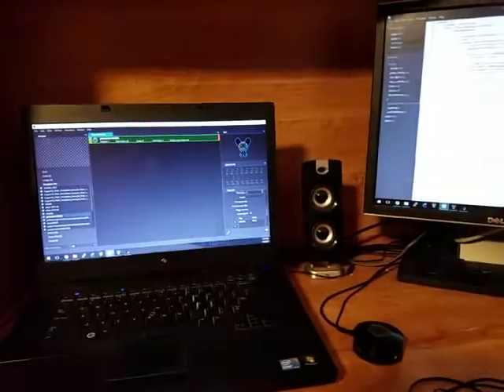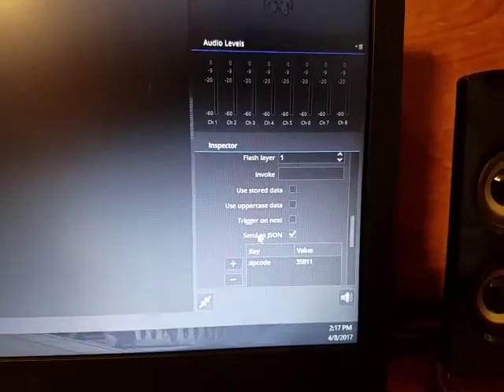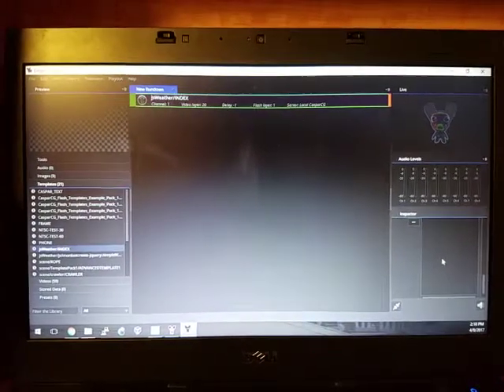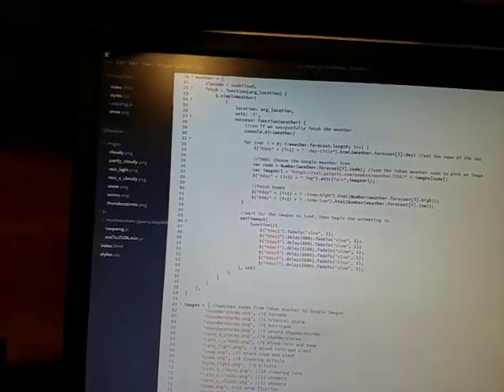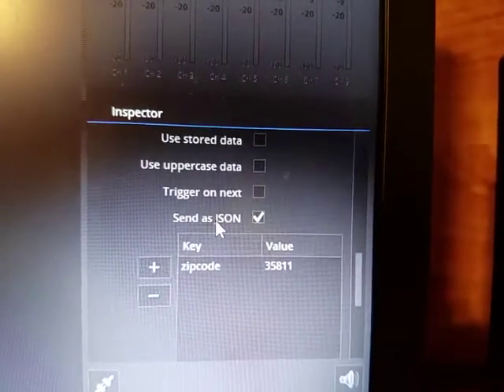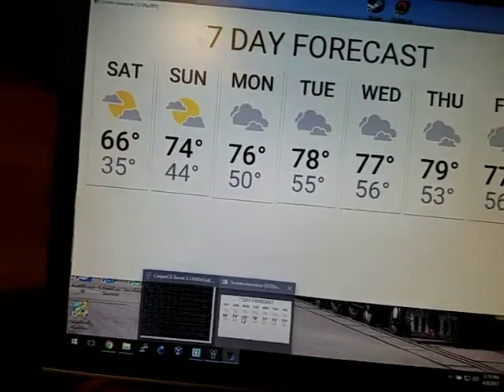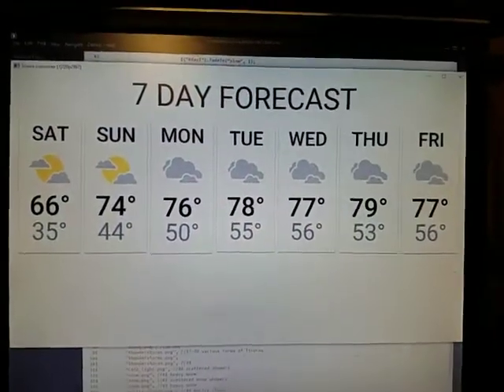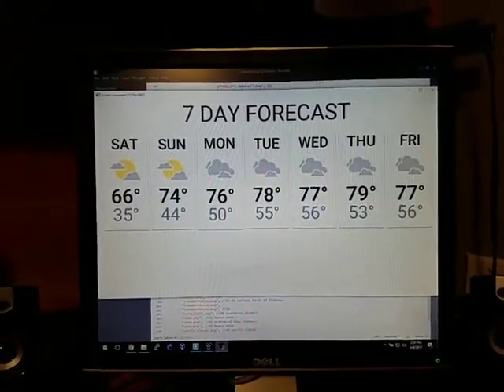Rendering Weather Forecast on the fly with CasparCG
CasparCG is a really cool open-source broadcast video playout program (basically a video player for news studios). It supports "templating" with either Flash or HTML, which means I can make a webpage that takes information from CasparCG and renders a graphic in real time. This is a massive workflow enhancement since it means no more back and forth between CasparCG and Adobe After Effects. Here I've made a simple 7 day weather forecast using jQuery, MaterializeCSS, and a plugin called SimpleWeather. Pretty awesome that this can be achieved with free software on commodity computer hardware!

The source code for this project is available in the templates/fetch-weather-example folder on GitHub. If you include this template in your own software works, you must open-source the work. If you create something cool with this code, please let me know, I'd love to see it!